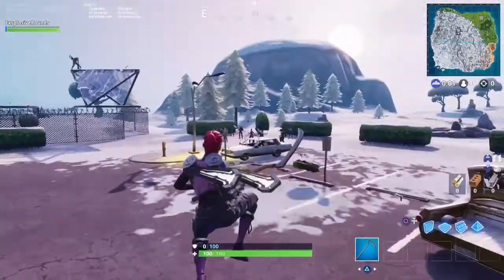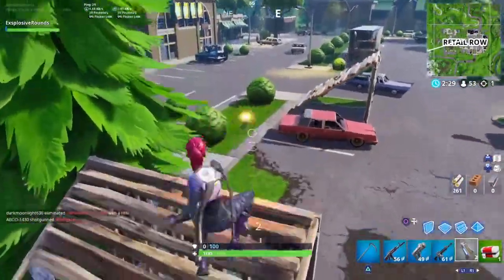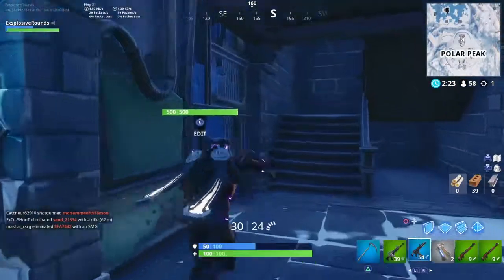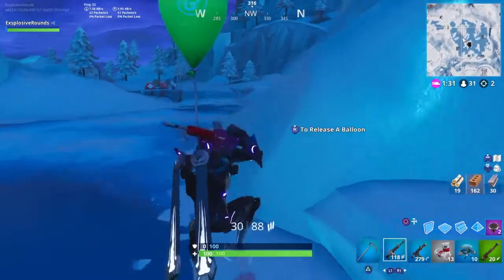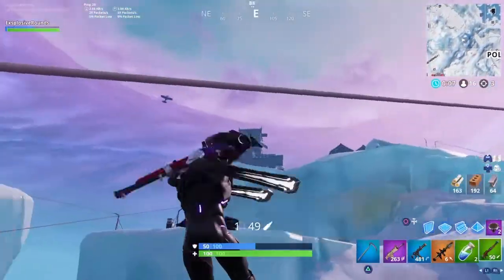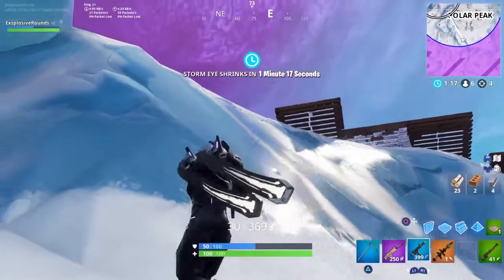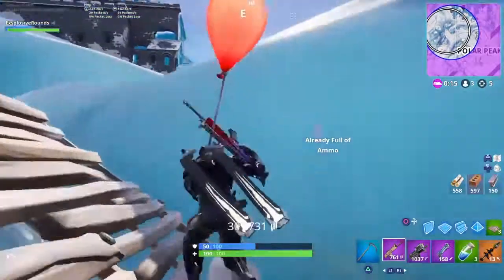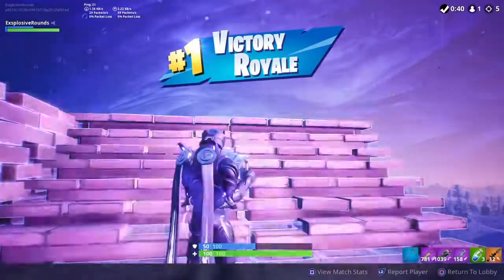No Shotgun Challenge | Fortnite Battle Royale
I am not allowed to use a shotgun or else i fail the challenge